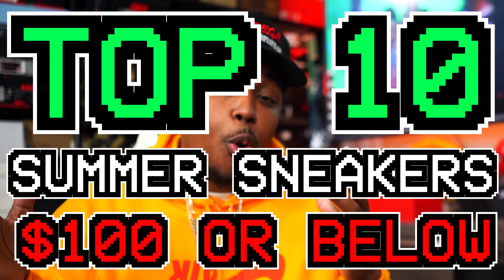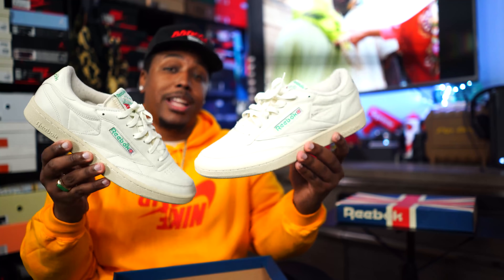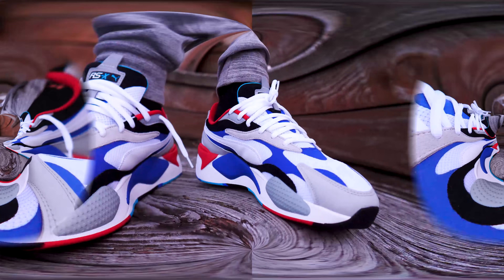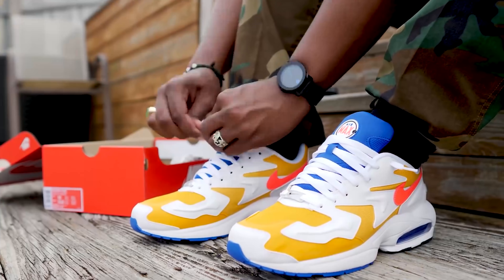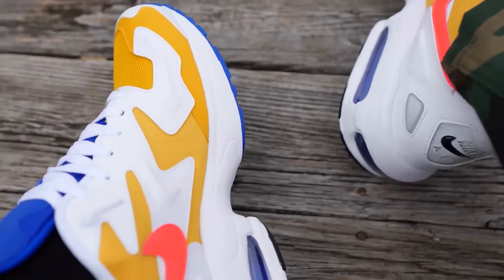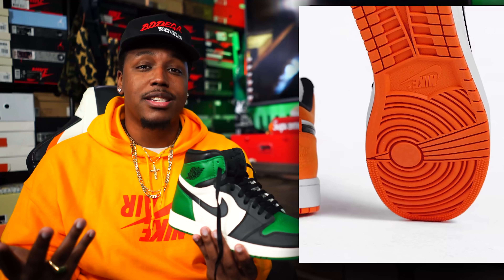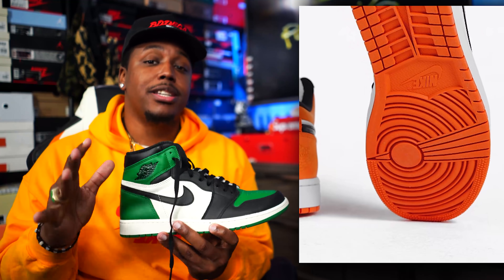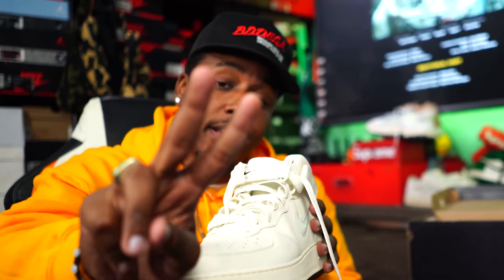TOP 10 SNEAKERS FOR SUMMER 2020 UNDER $100!!! (Top 10 Summer Sneakers On Feet)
Here's My Top 10 Summer Sneakers Of 2020 UNDER $100! Links To EVERYTHING BELOW! (Here's My Other Top 10 Vid To Check Out As Well

-SONGS-
TS - Backyard